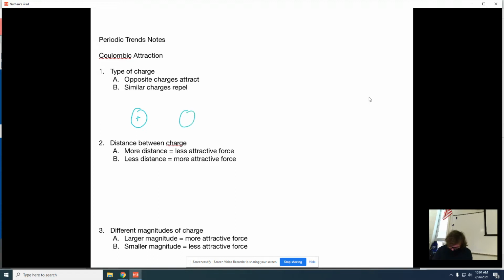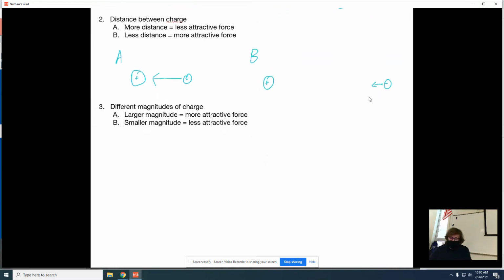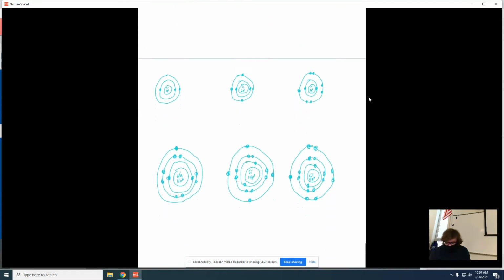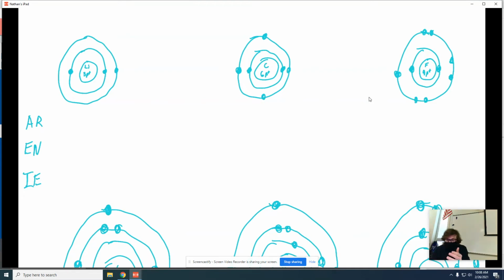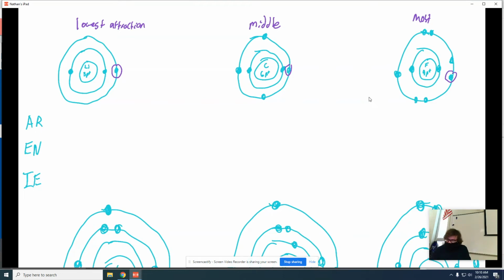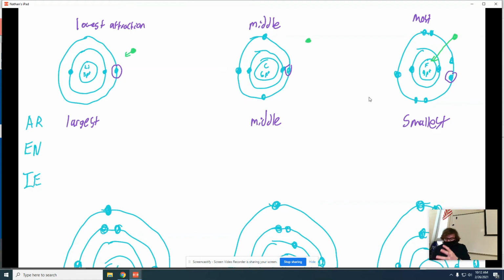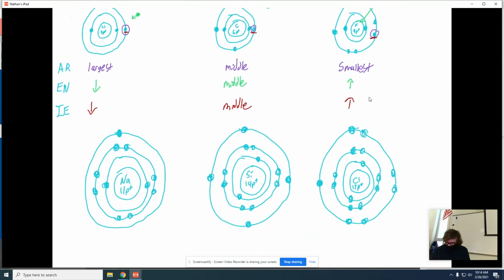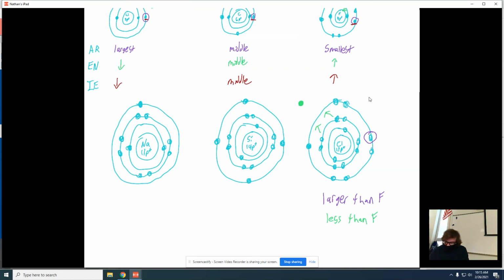Periodic Trends and Coulombic Attraction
A video for students.